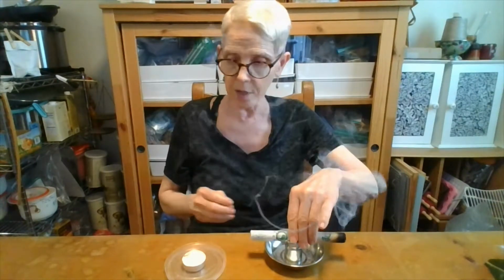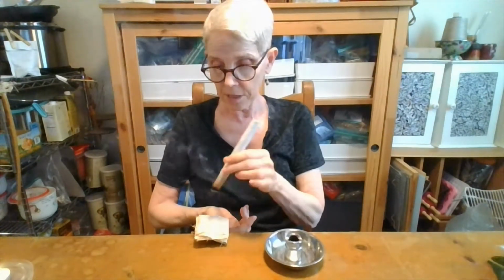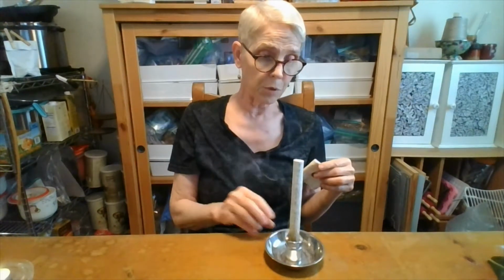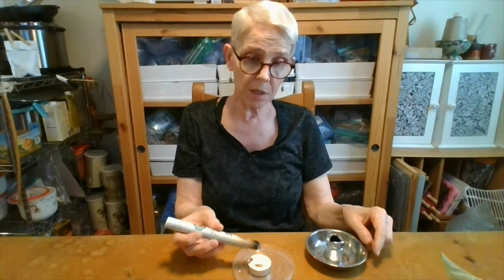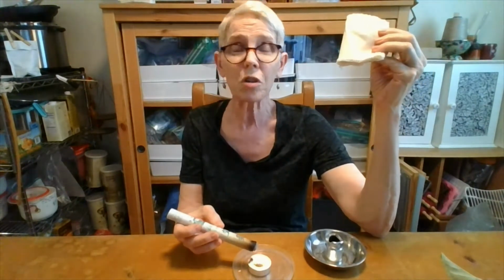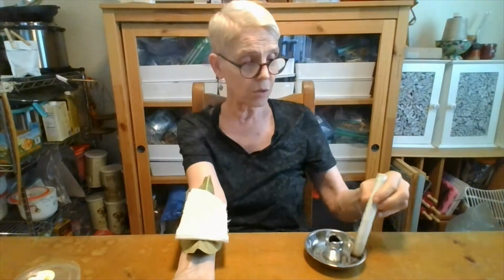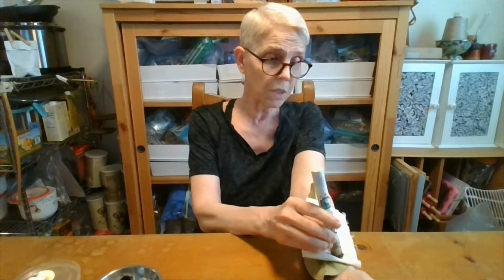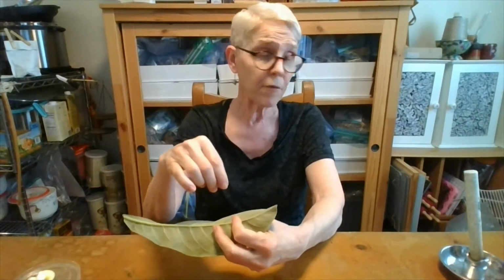Pressing Moxibustion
Pressing moxibustion (實按灸 or 壓灸) was the original method of use for moxa sticks when they were invented in the Ming dynasty. It makes less smoke because the treatment is significantly shorter in time than holding a moxa stick over an area (suspended moxibustion). Pressing moxibustion is also more powerful than suspended moxibustion. For more on making medicated cloth to use with pressing moxibustion, watch this video